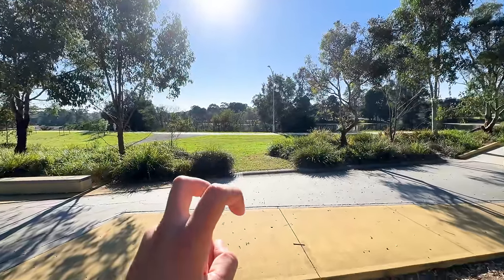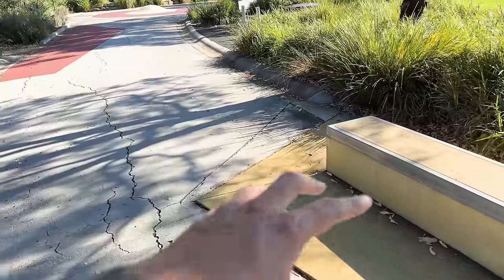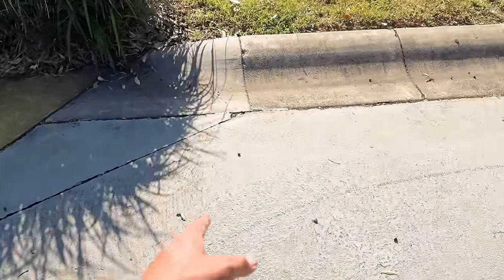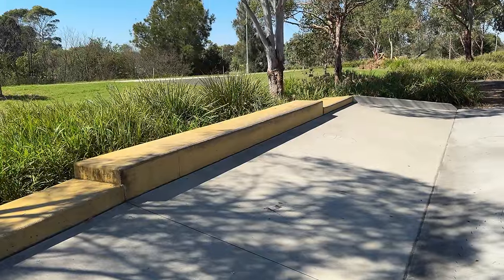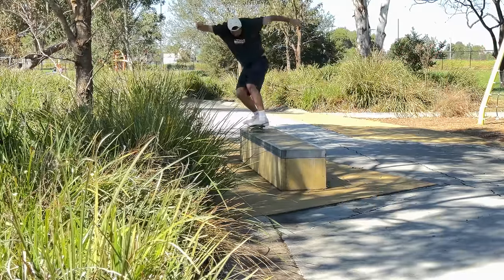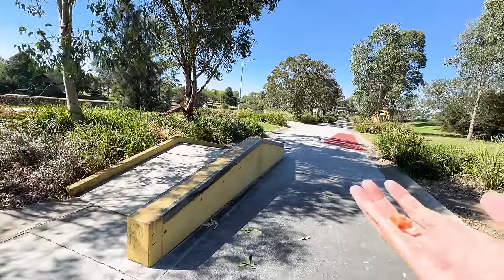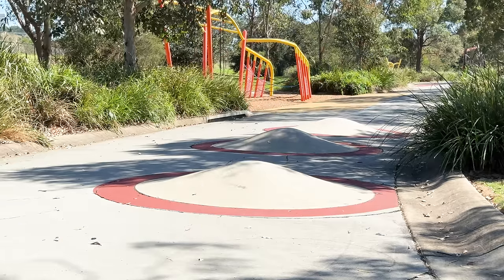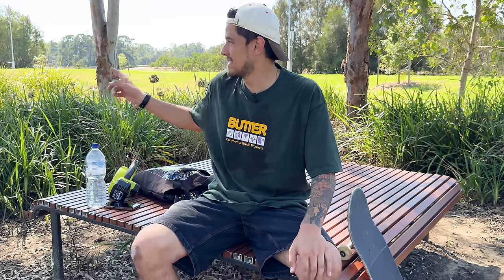The BIGGEST WASTE of $1Million Dollars!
This skatepark at Harrington Park Lake cost $1,140,000 to build and is one of the biggest wastes of money that I've ever seen!

How much do you guys think this place should have cost?